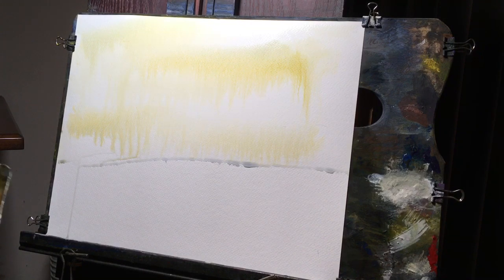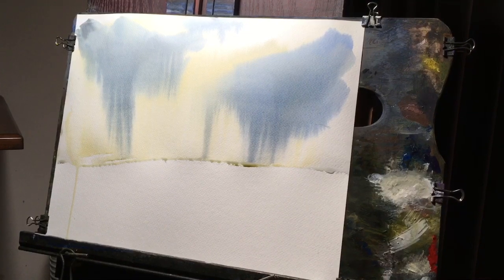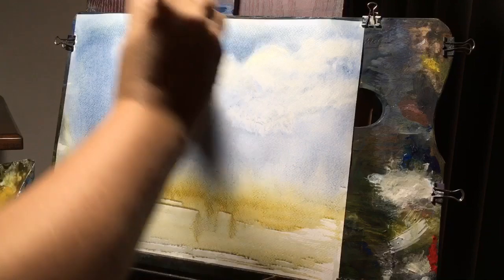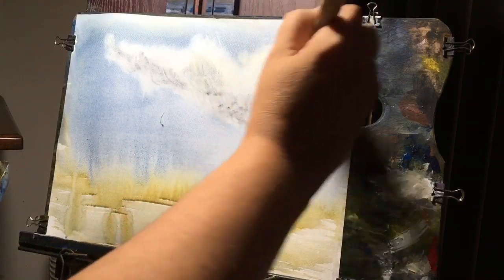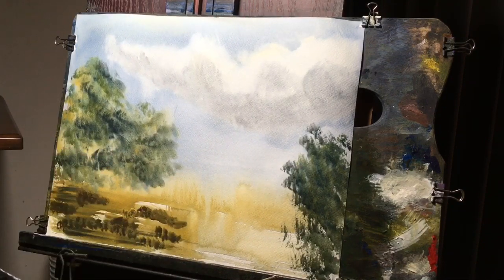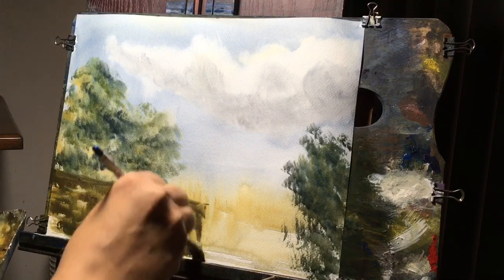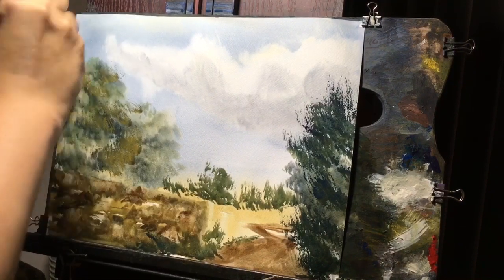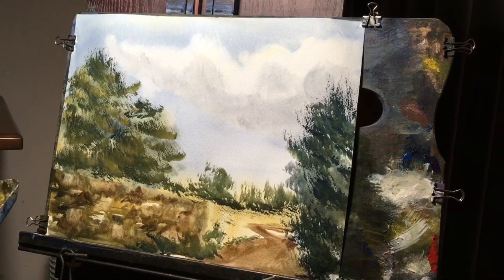Stone Wall Hake Painting